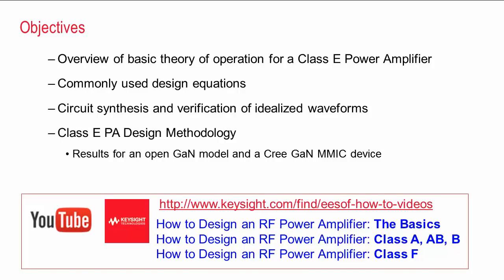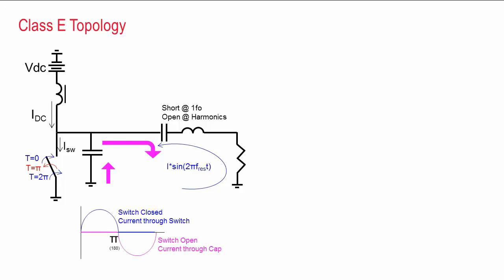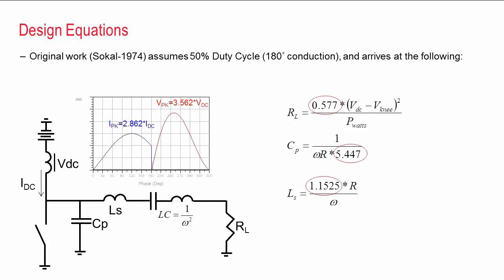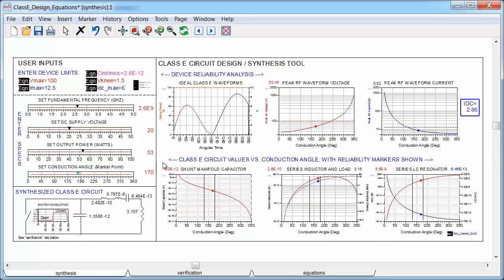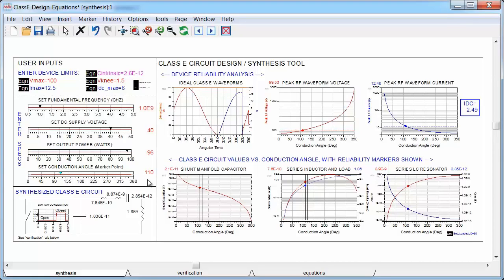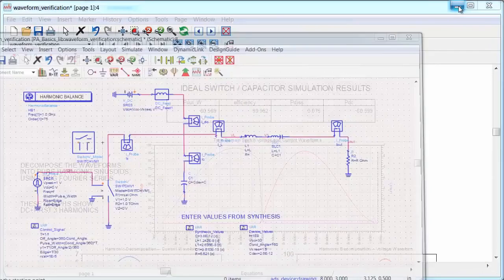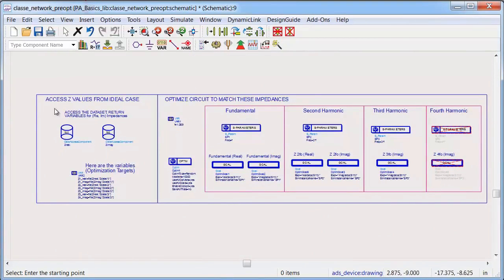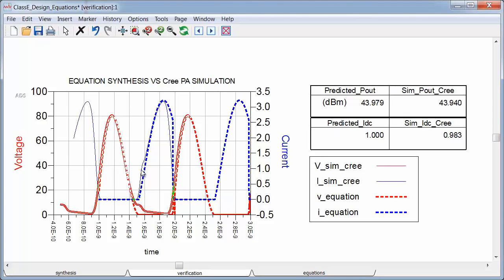How to Design an RF Power Amplifier Class E